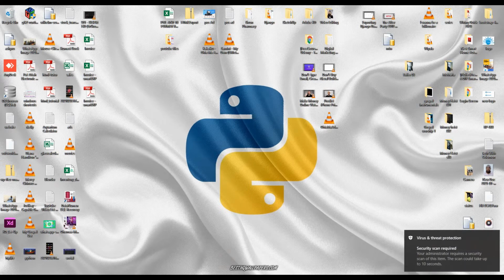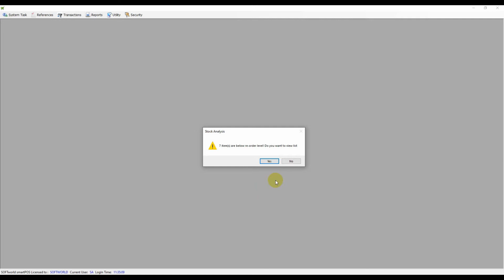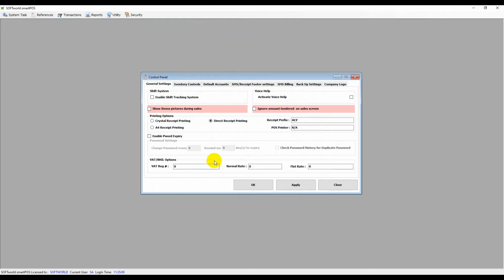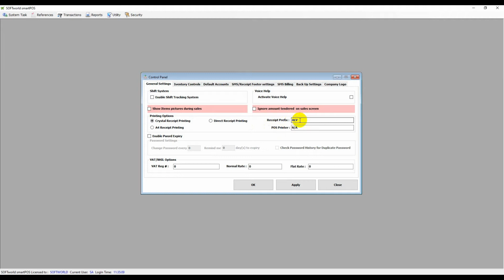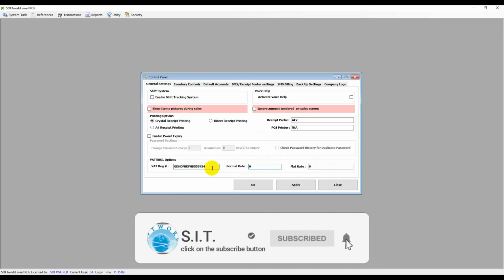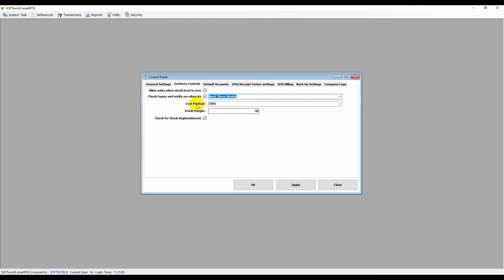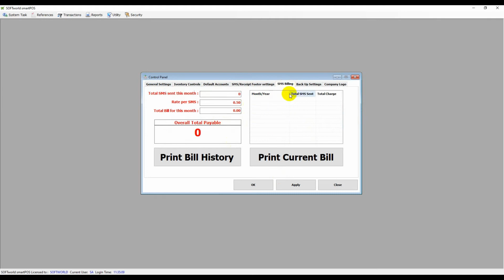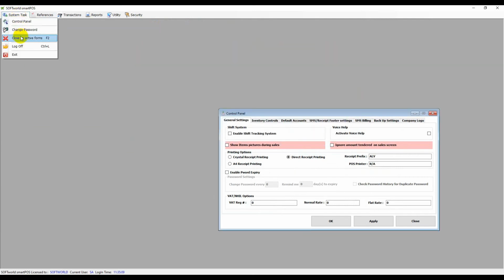smartPOS System Task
This video explains the first menu (System Task) of smartPOS